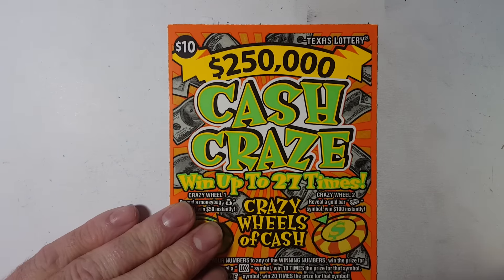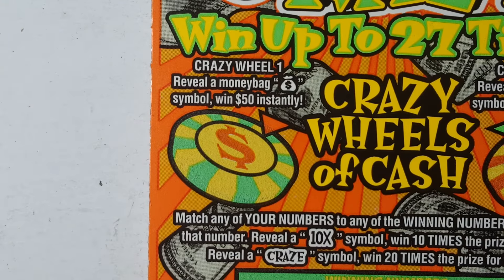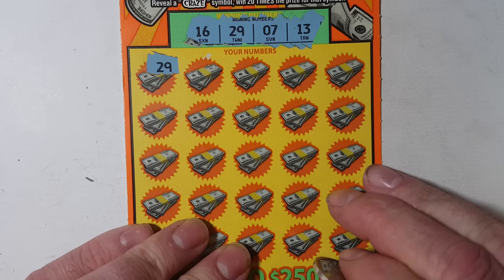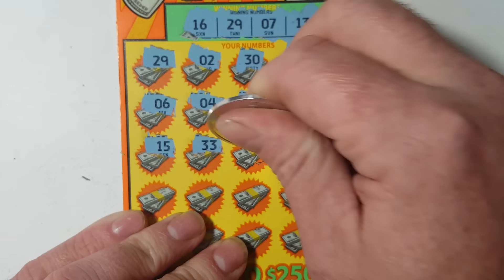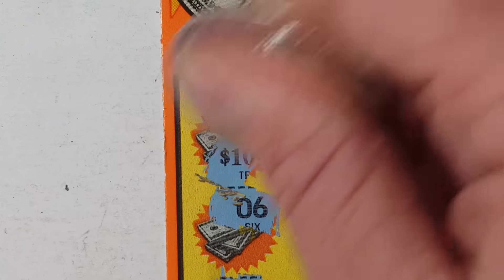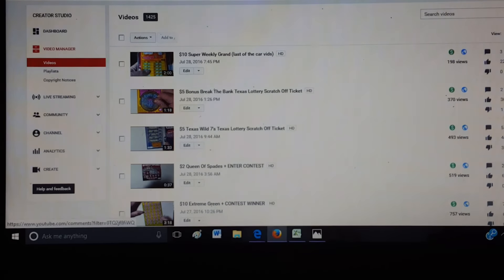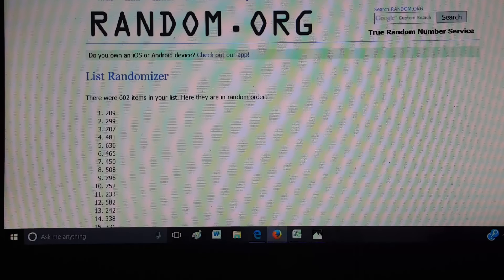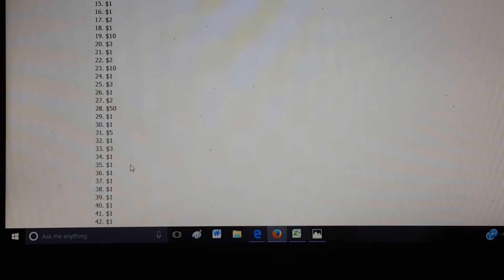$10 Cash Craze + CONTEST WINNER